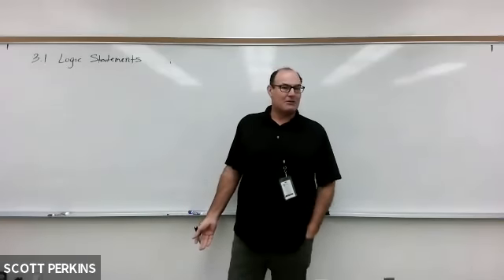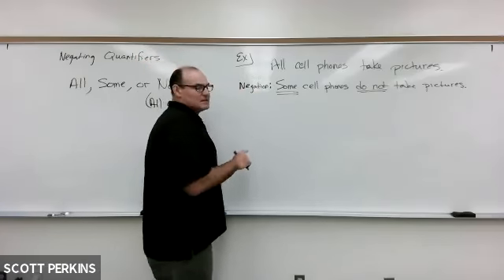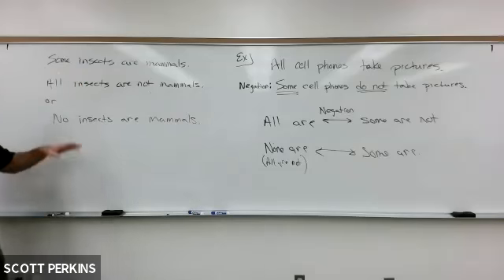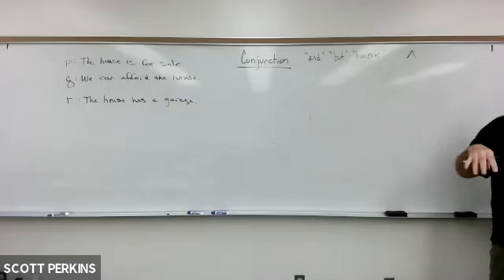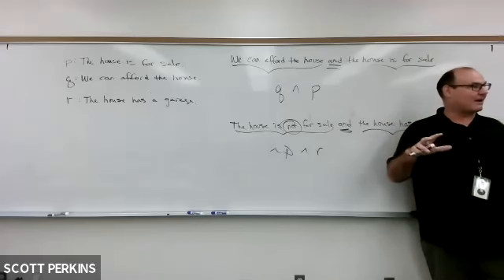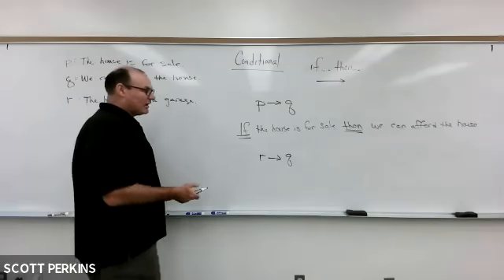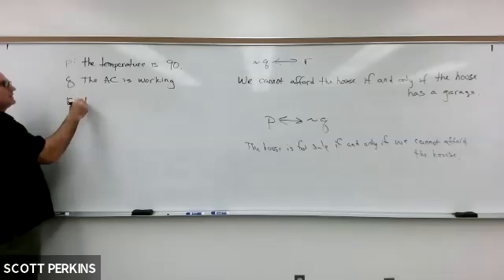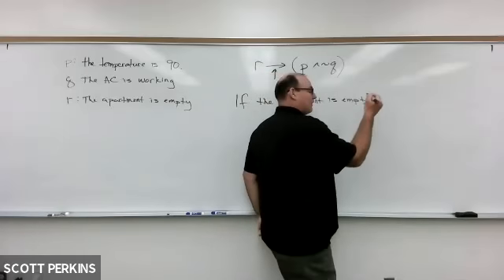MGF 1106 section 3.1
In this lesson we define the basic building blocks of logic. From simple statements we discuss using connectives to build compound statements and then practice writing such statements symbolically.